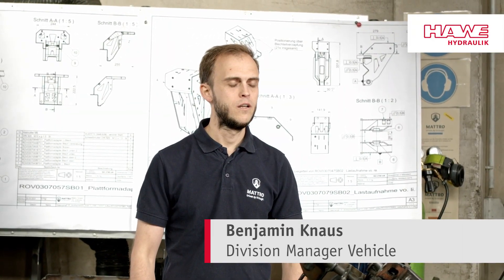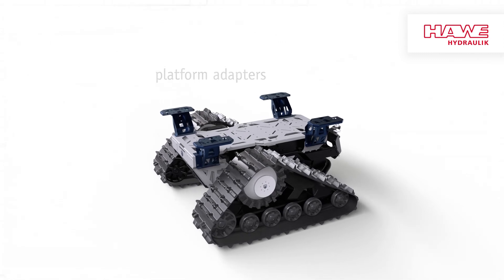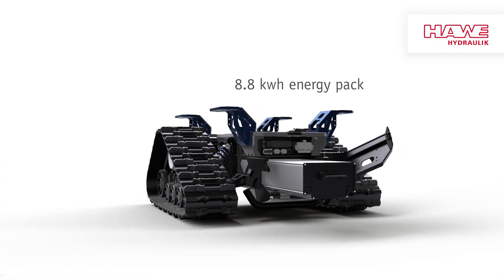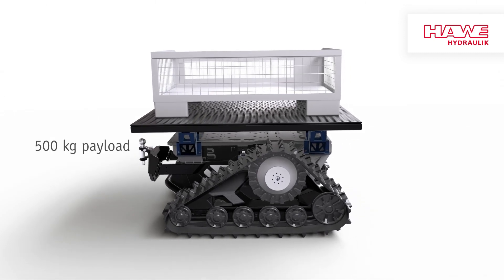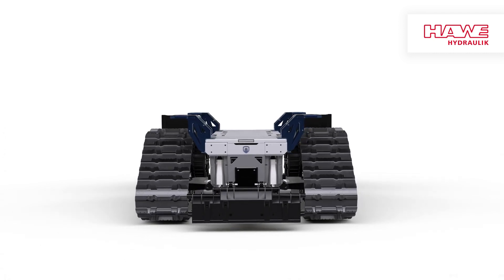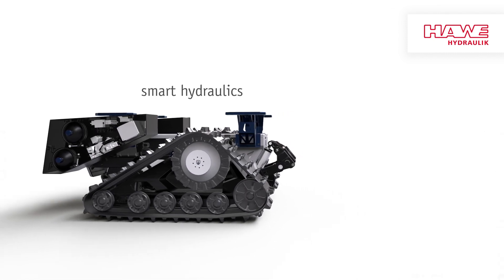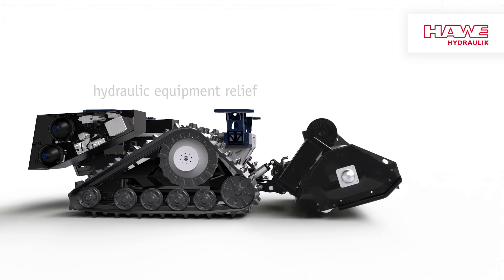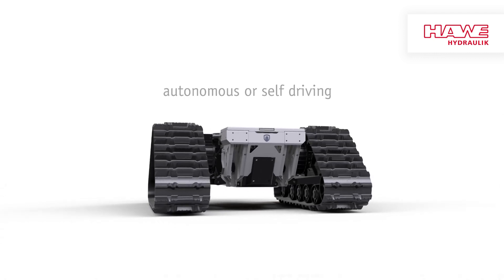ROVO - The electric robot platform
The ROVO is an universal and compact robot base. It is emission free because of its fully electric drive. There are many options like teleoperation, autonomous control and attachments e.g. hydraulic lift available.